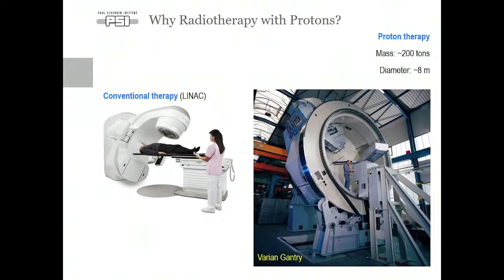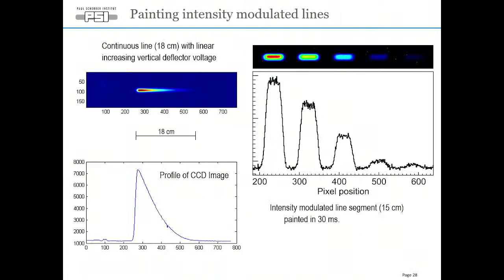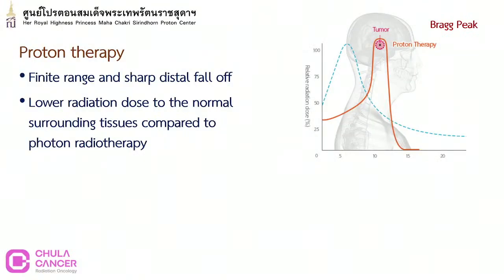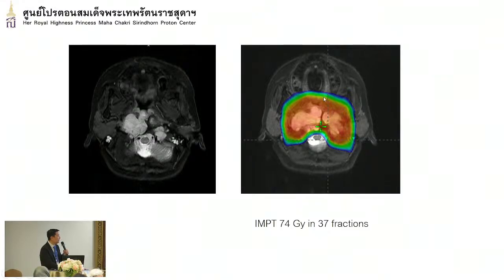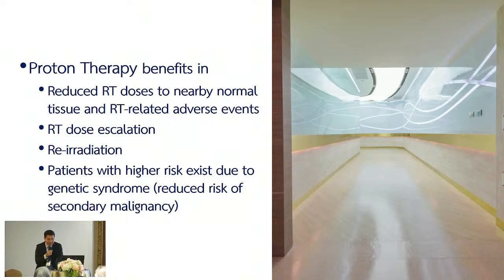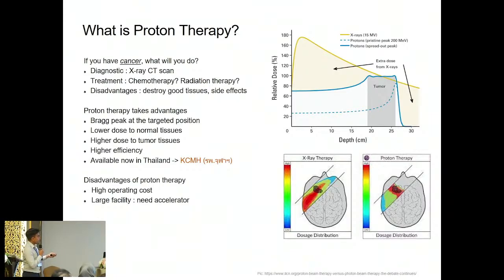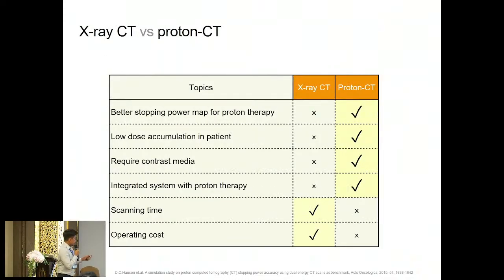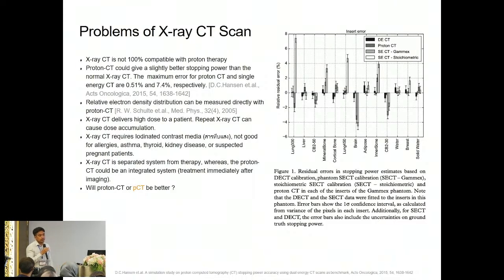Live Day2 :The1st Seminar on Particle Accelerators and Applications in Thailand (SPAAT)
✨✨ Join SPAAT2023 in Bangkok ,Thailand :
The1st Seminar on Particle Accelerators and Applications in Thailand (SPAAT) ✨✨
Welcome all the participants who are passionate about particle accelerators.
Now it’s the opportunity to join this event with Thai and international experts and speakers!
🗓 Event Dates:
24 November 2023
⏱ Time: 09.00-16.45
25 November 2023
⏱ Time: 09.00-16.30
📍 Venue : Mandarin Hotel , Bangkok
📒 Topics :
📌 Electron Accelerators in Agriculture, Medicine, and Industry
📌 Proton Accelerators in the Medical Field.
📌 Ion Beam Accelerators in Research, Agriculture, and Industry
📌 Synchrotron Light Sources
📌 Infrared Free-Electron Lasers
📌 Accelerator Mass Spectrometers for Radiocarbon Dating in
Archaeology.